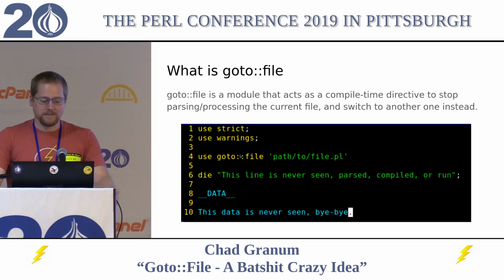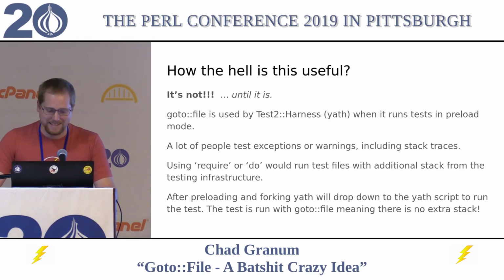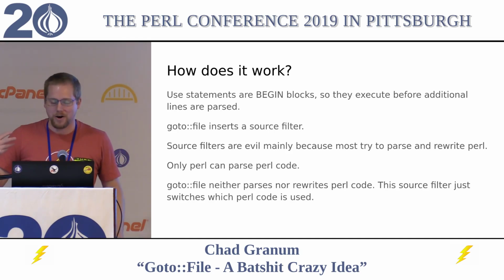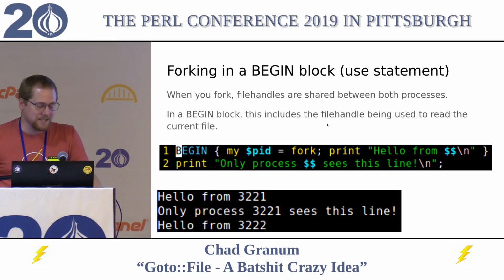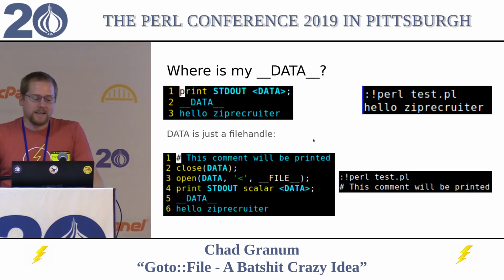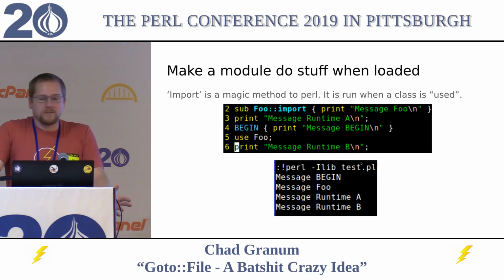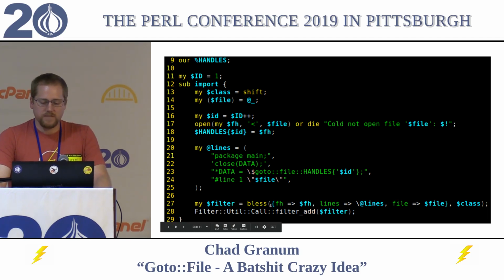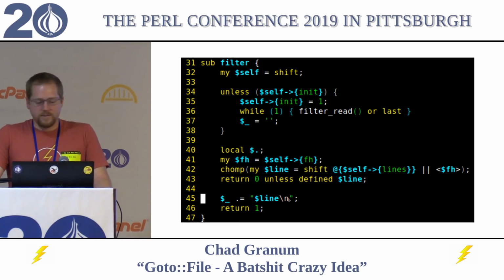[Lightning Talk] Chad Granum - "Goto::File - A Batshit Crazy Idea!"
An overview of Goto::File and the horrible magic it hides.